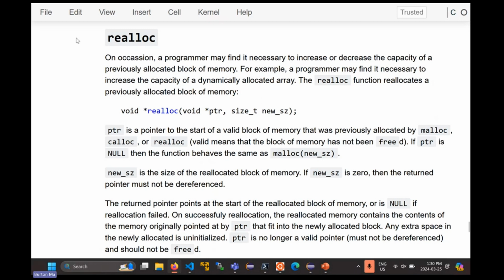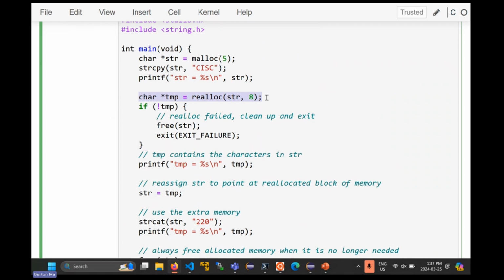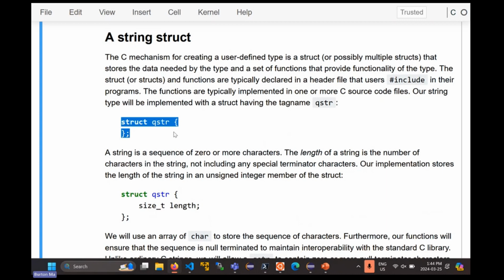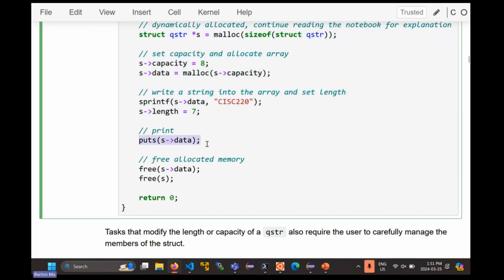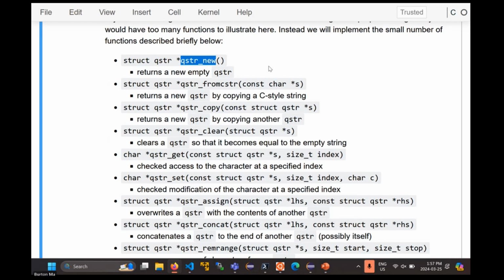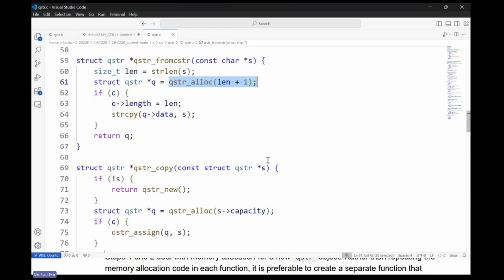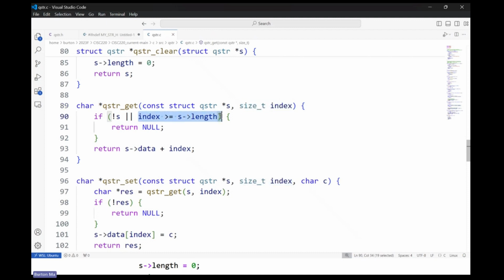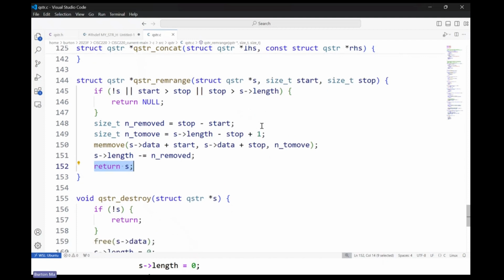2024-03-25 realloc; A string data type